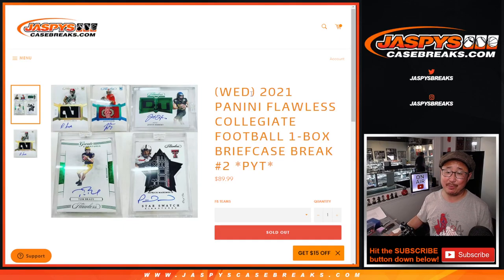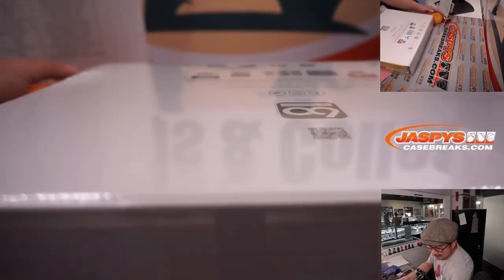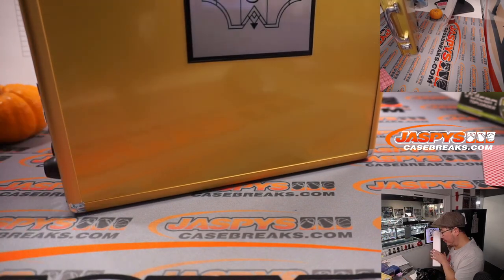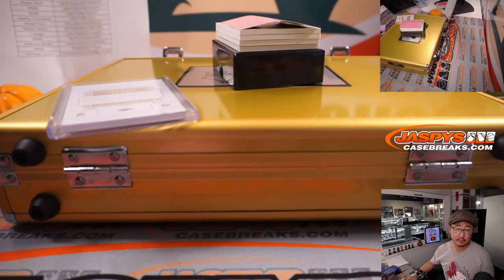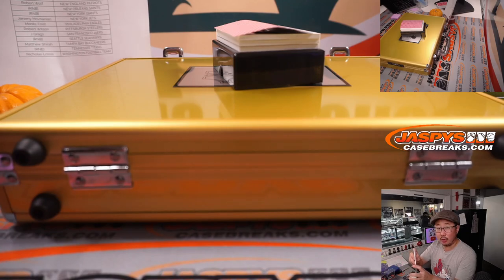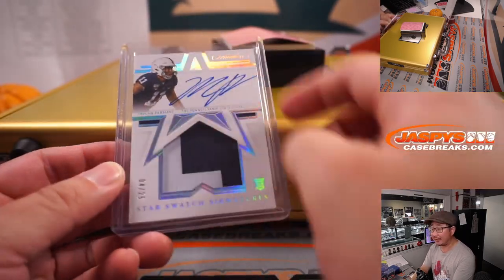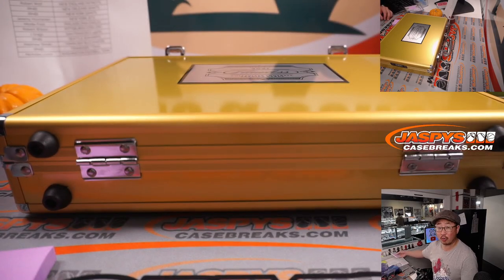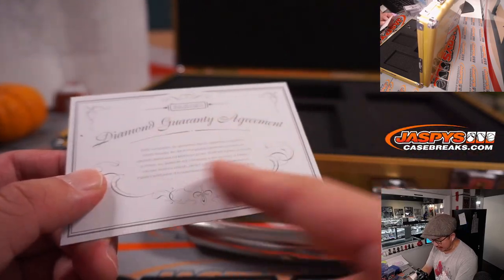W, 11.17.21 // 2021 PANINI FLAWLESS COLLEGIATE FOOTBALL 1-BOX BRIEFCASE BREAK #2 *PYT*